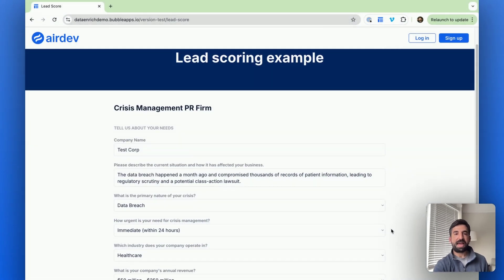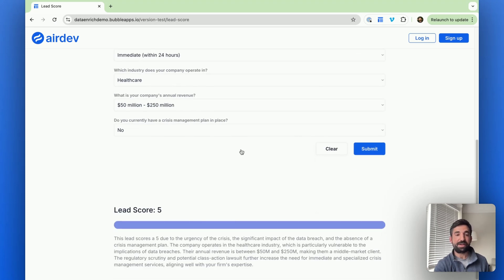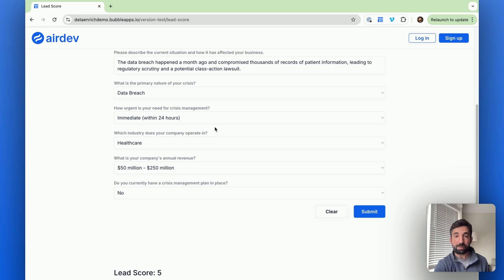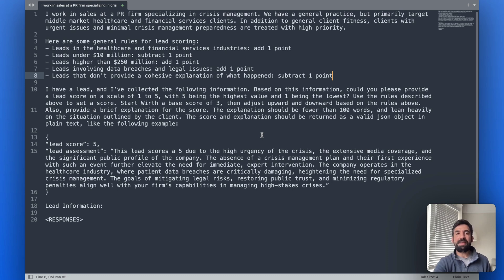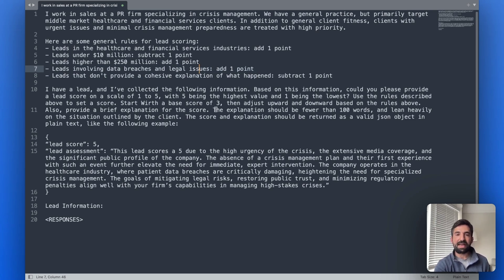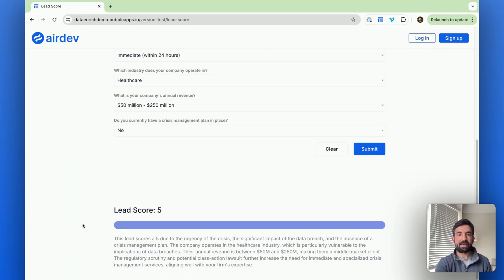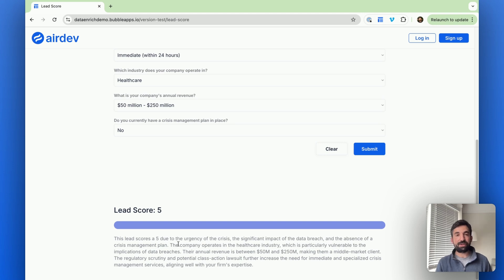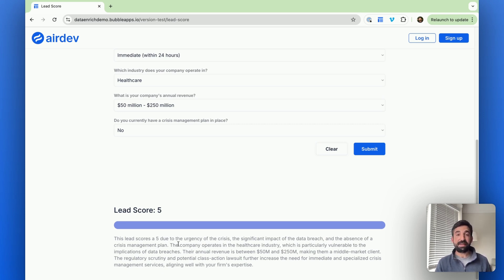Using AI for Lead Scoring (AI for Business People Series)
We release 1 video per week that covers concrete examples and best practices for integrating AI into your business processes. Want to get notified when the next video is released?